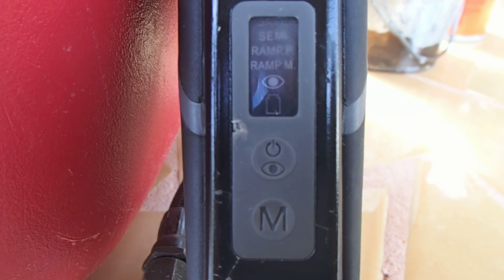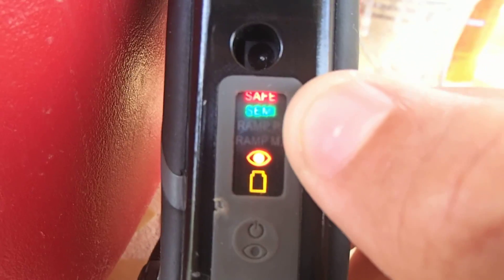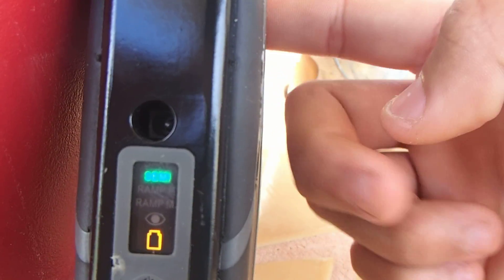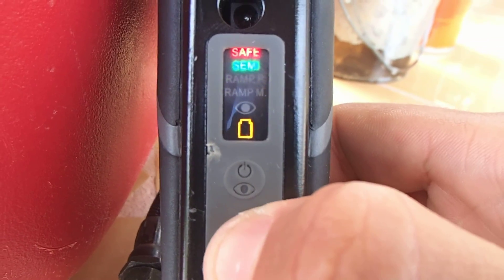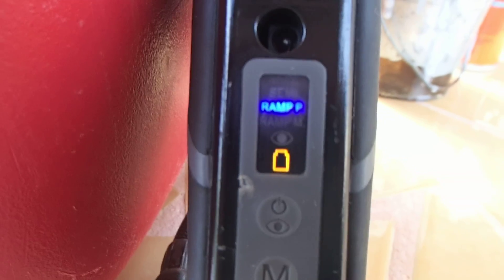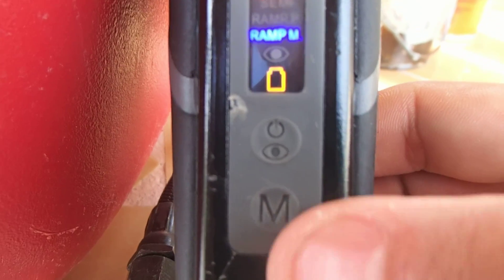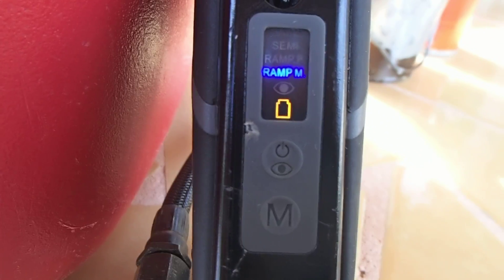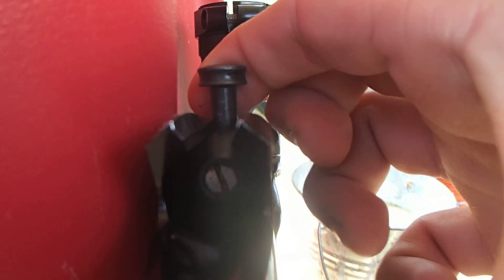Spyder Fenix, programming board and settings. (1080 HD)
READ!!
(To turn the marker off, just push the top button until the lights turn off, for like 2 seconds)